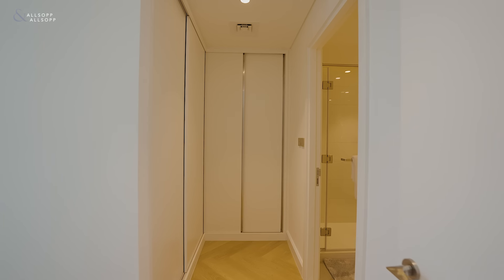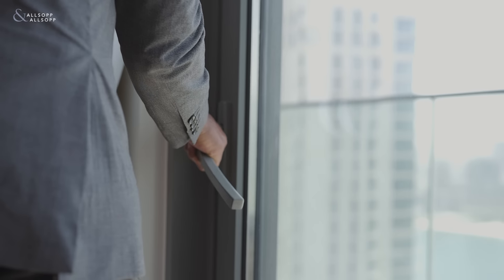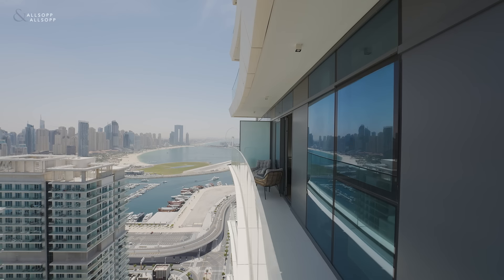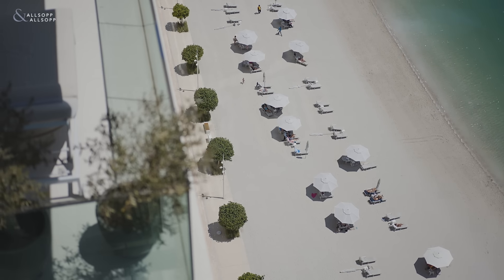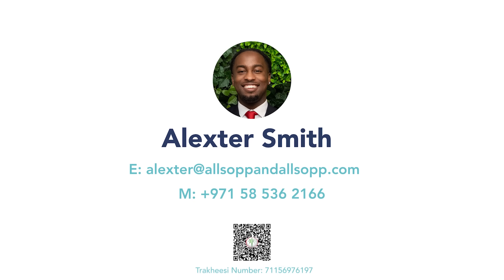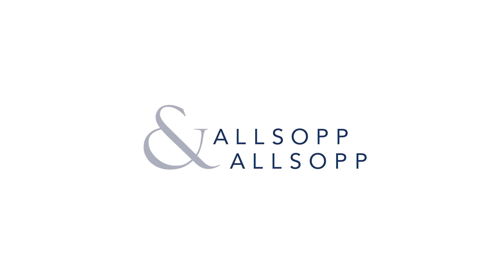Live on the beachfront: Fully-furnished 2-BR apartment with luxury upgrades in Dubai Harbour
Allsopp And Allsopp are delighted to introduce this upgraded luxurious 2 bedroom apartment in Beach vista Emaar Beach front

Upon entry, the property benefits from floor to ceiling windows which fill the room with natural light, this combined with the upgraded parquet flooring which gives the apartment a luxurious finishing look throughout. The apartment comes equipped with state of the art quality furnishings so tenants can experience that high life luxurious living. The apartment has a spacious open plan living/dining area and the fully fitted kitchen comes with a marble work surface. A Spacious balcony which stretches all the way across connecting the master bedroom and living room comes with mesmerizing views, overlooking the sea and the Marina. Both bedrooms come complete with fitted wardrobes and bathrooms.

- 2 Bedrooms
- 2 Bathrooms
- Balcony
- Beach Access

Our concierge team is always on hand to provide more information about properties we have for sale and rent or how our services can help you, click here to chat with us now on WhatsApp:

Instagram.com/allsoppandallsopp/
Twitter.com/allsopp_allsopp
Linkedin.com/company/allsopp-&-allsopp
Facebook.com/AllsoppAndAllsopp/